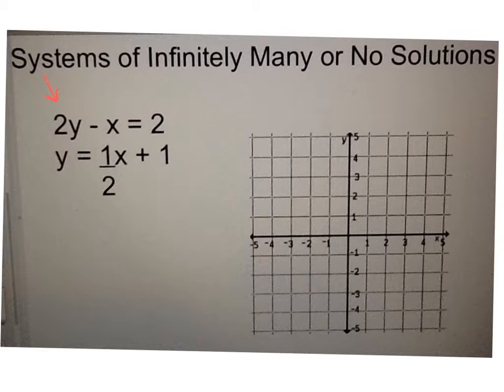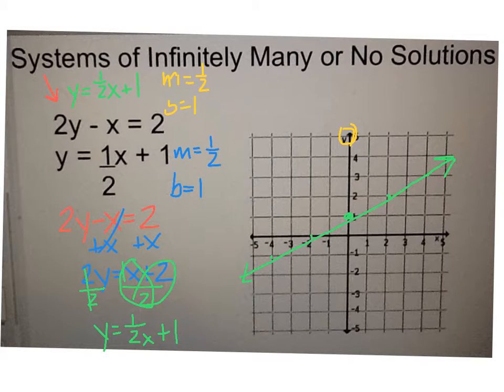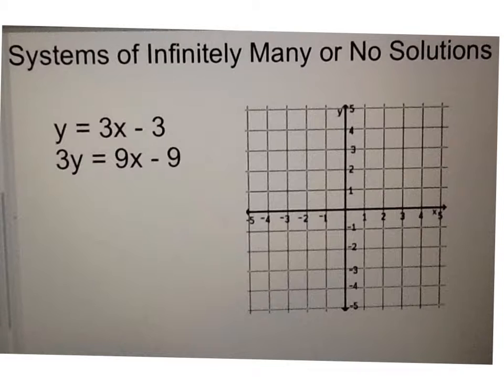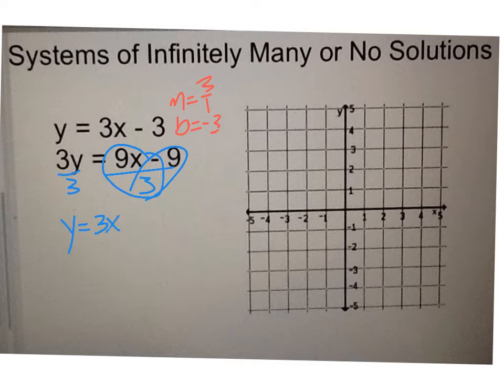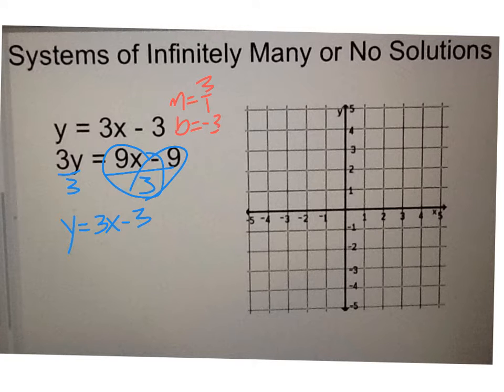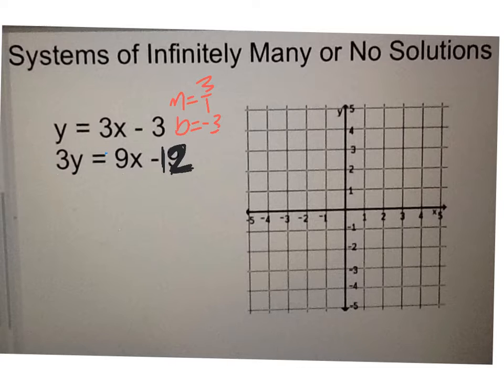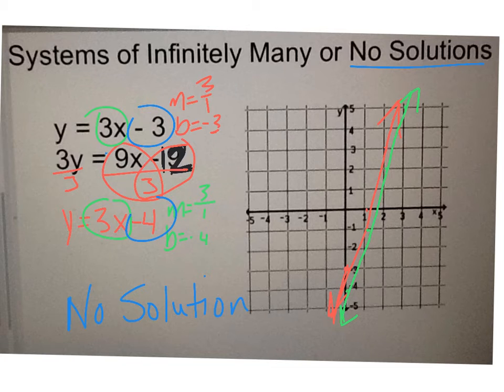Sub Video Hrs 4-6 (1-3)